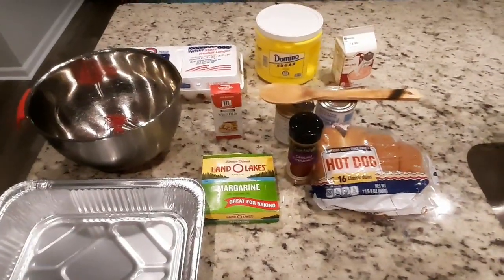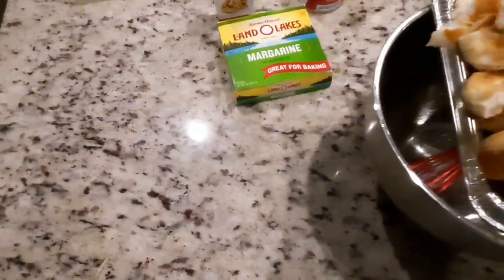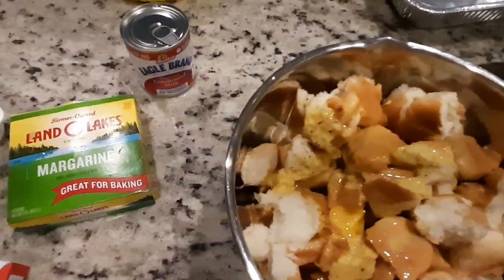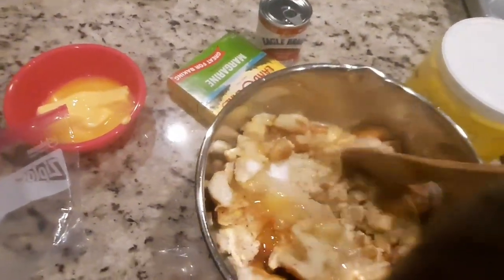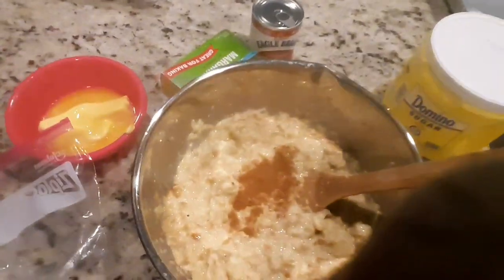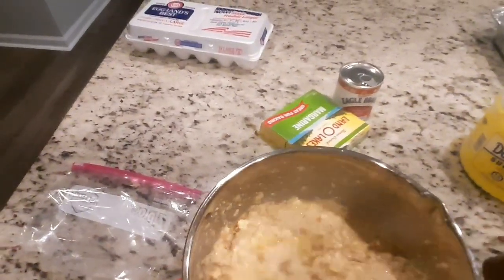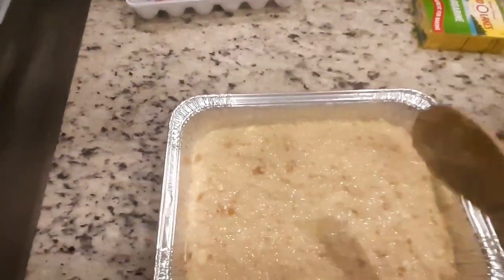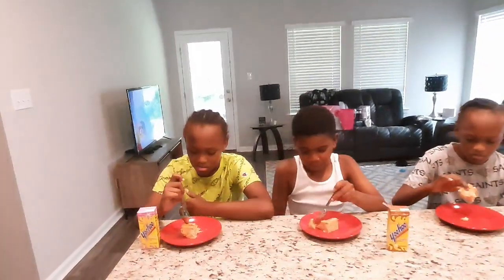Plain and Simple Bread Pudding using Hot Dog Buns